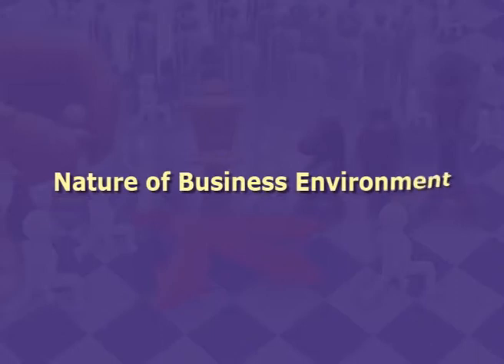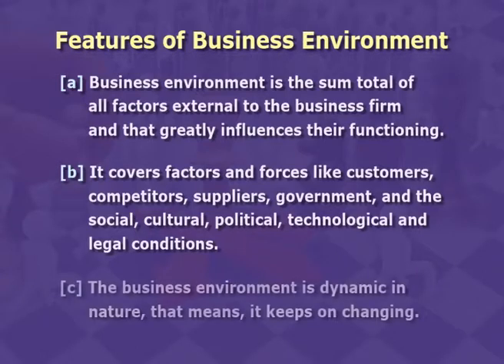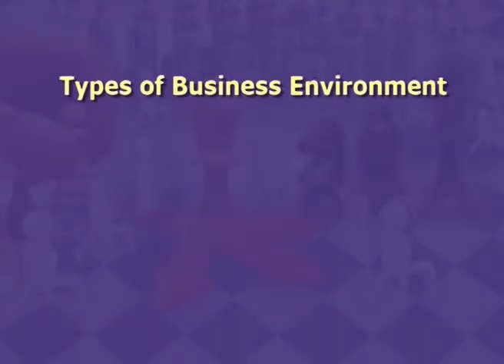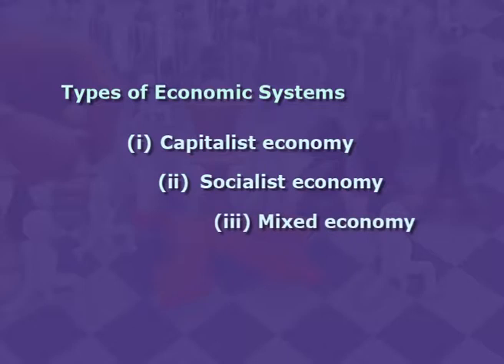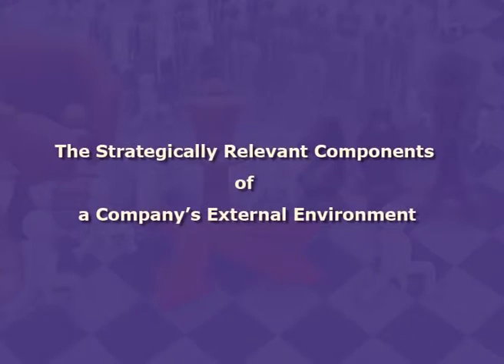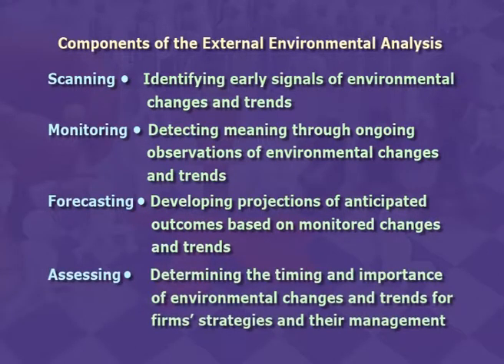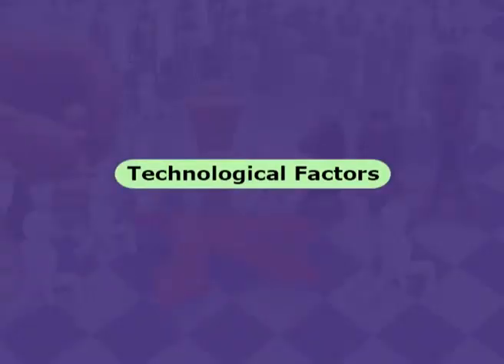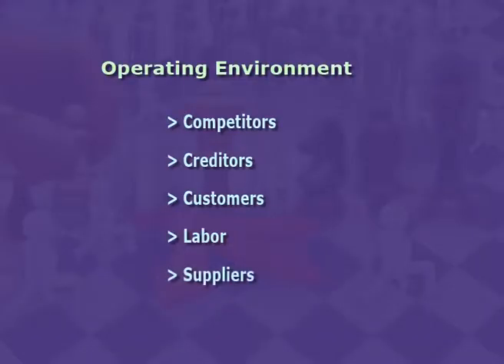External Environment An Introduction